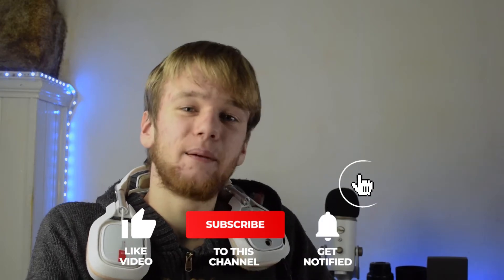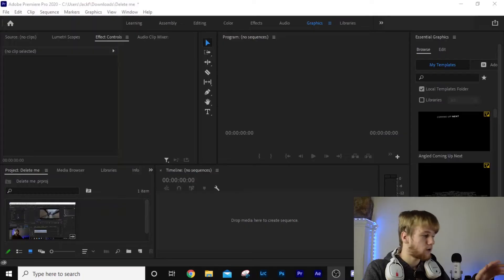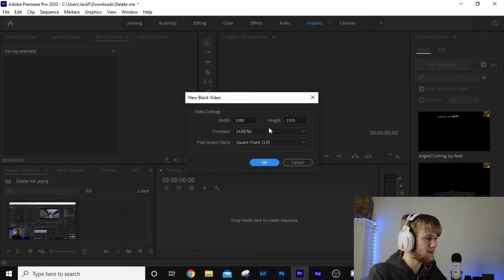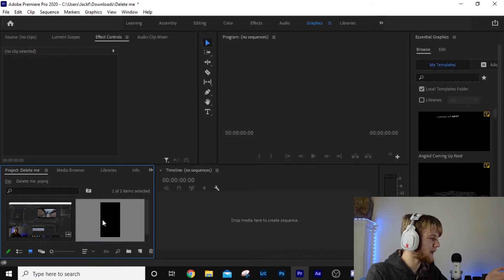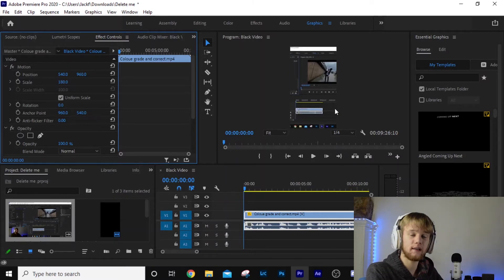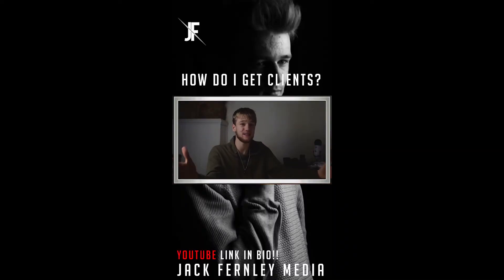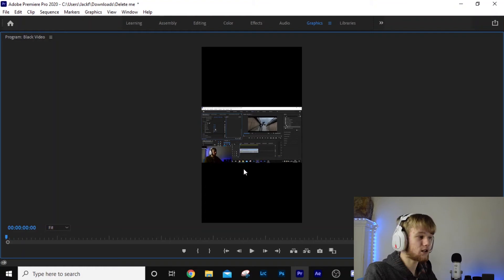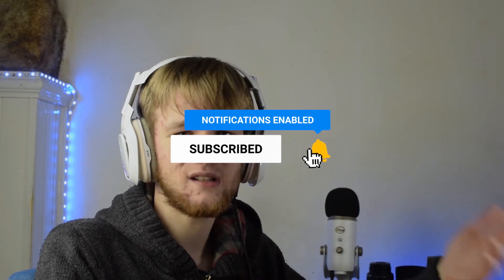How To Create Vertical Videos For In Adobe Premiere Pro in 2021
Learn how to create a vertical video. Whether you are wanting to create a short video for Instagram, Facebook or any other social media channels, this video has got you covered! In this video, I sit down and show you how to create a VERTICAL video in Adobe Premiere Pro 2021. Once you watch this video, it will be very simple for you to create vertical videos for personal and professional usage.
A vertical video is easy to do since it is just a landscape video tilted on its head. Vertical video content is on the rise due to more and more people consuming digital content on their phone. This can be seen with the ever so popular Instagram feed and Snapchat, but more impartially with the rise of the goliath that is TikTok.
It is imperative that video editors and content producers understand how to adhere to this new demand within the industry.

🕐Timestamps:🕕
0:00​​​ - Intro
0:42 - How To Make A Vertical Video
2:52 - Outro

📷Camera:
Nikon DSLR D3300
50 mm Fixed Lens
35mm Fixed Lens
18 - 55mm Lens
10 - 24mm Lens
18 - 200mm Lens